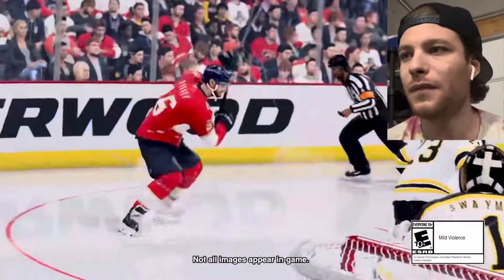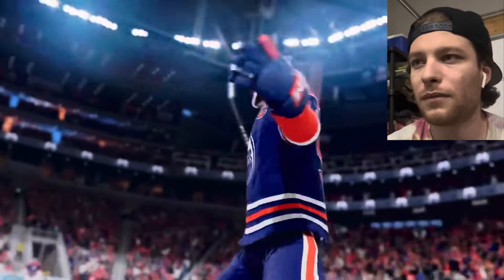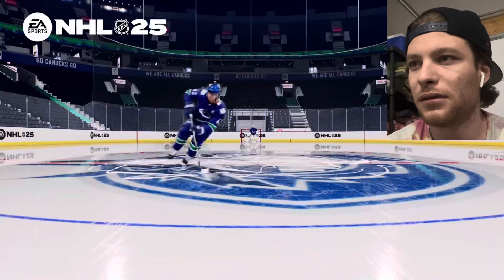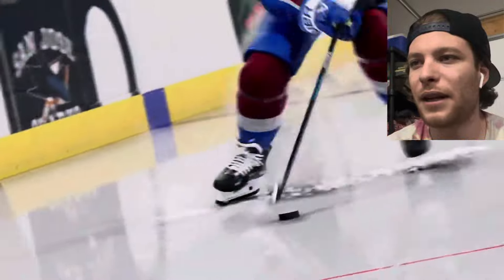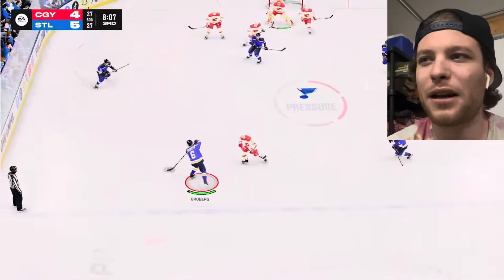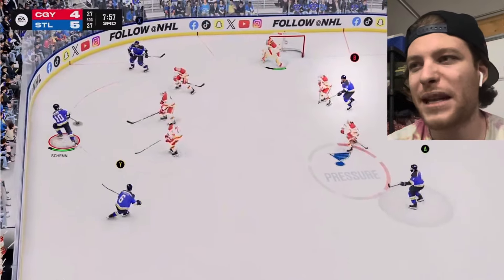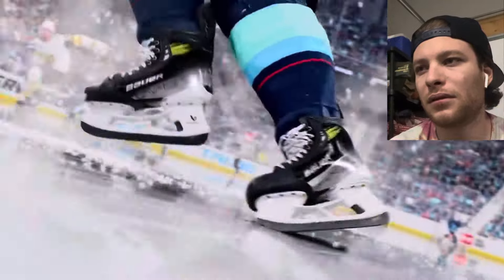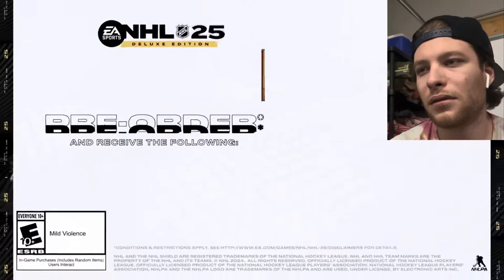Soaarz On The NHL 25 Official Gameplay (Deep Dive Trailer)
Thank you for watching the video, if you enjoyed, don't forget to SMASH that like button and subscribe for more content like this. and while you're at it click on the bell to get notifications so you don't miss a video like this one.